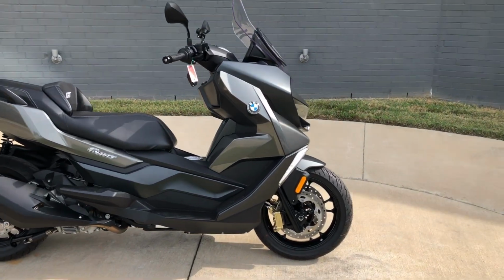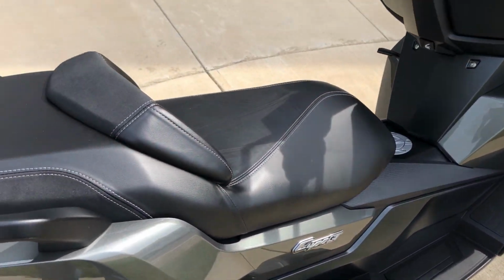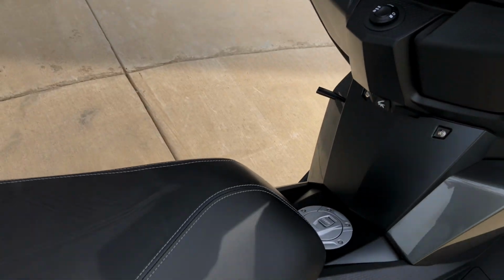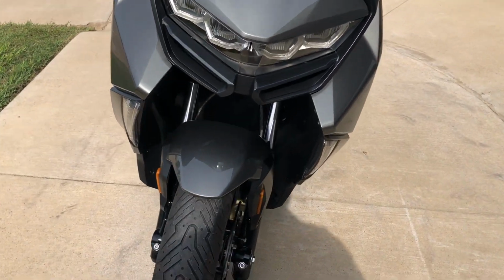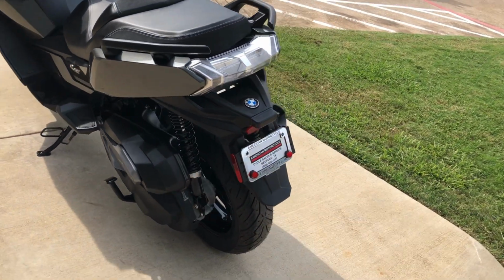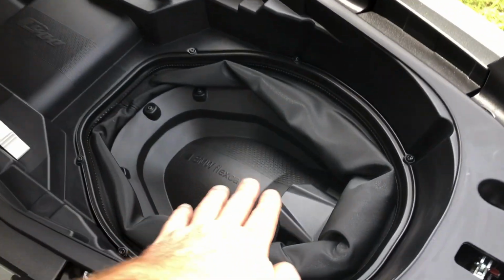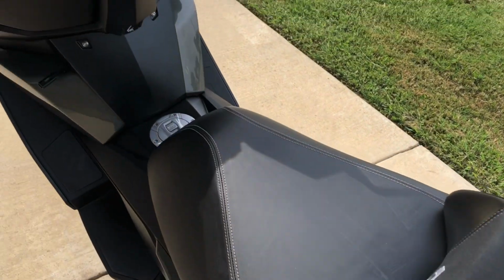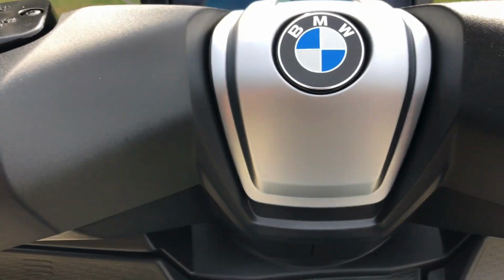904400 2023 BMW C 400 GT - SCOOTER